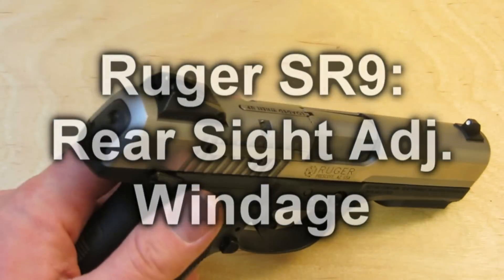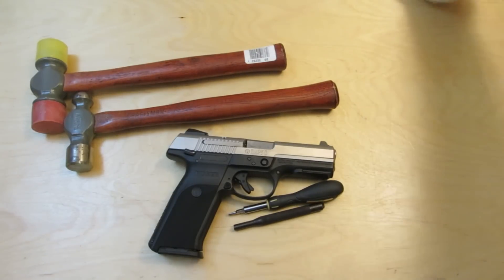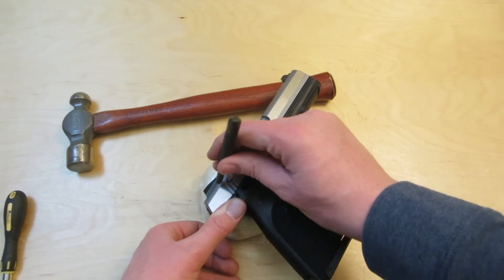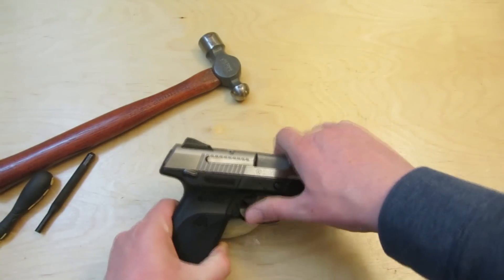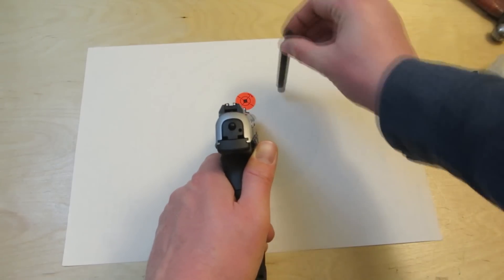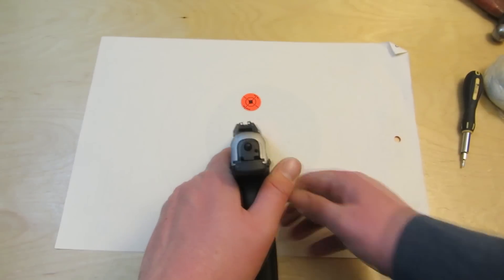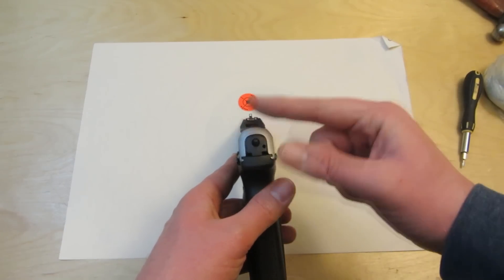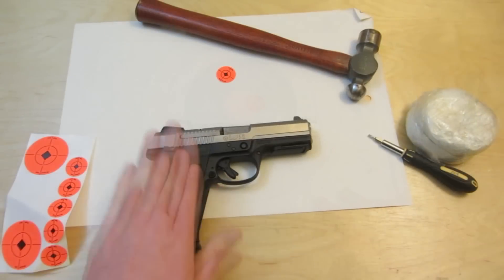Ruger SR9 Rear Sight Adjustment Windage SR40 SR45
Rear sight windage adjustment. This video is specific to Ruger SR9/SR40/SR45, but can also be applied to any rear sight that needs to be adjusted by drifting the sight.
Tools Needed:
5/64 Allen Wrench
Punch (1/4 inch, 3/8 inch, larger than smaller)
A rest (piece of wood, modeling clay wrapped in plastic wrap, something solid)
Loosen the set screw.  Shoot 3-5 shots at a small aim point on a target. Gently tap the rear sight in the direction you want to move the shots. Go slow. Shoot and repeat as necessary. When you are on target tighten the set screw.  If you decide to move the front sight (and I did not try this and can't recommend it) then move the sight in the direction the shots are falling (opposite of the rear sight adjustment).